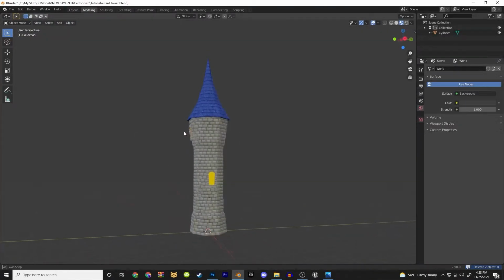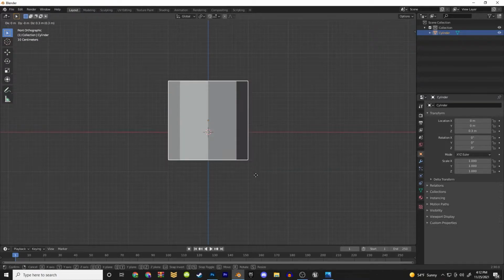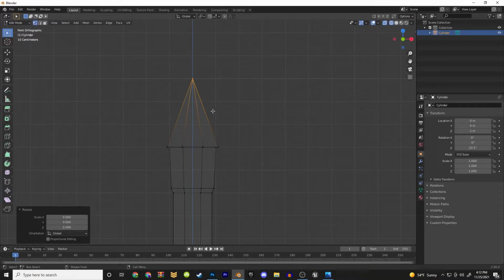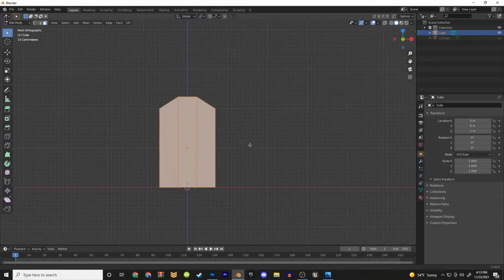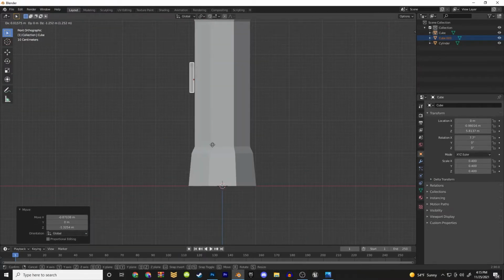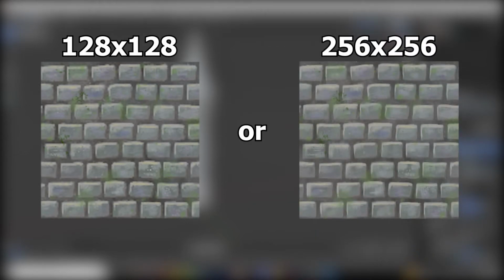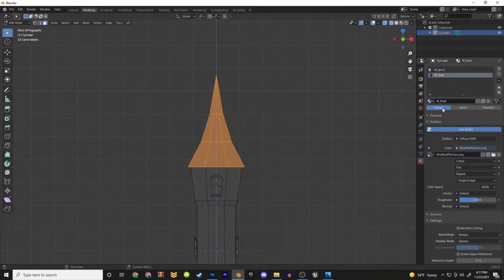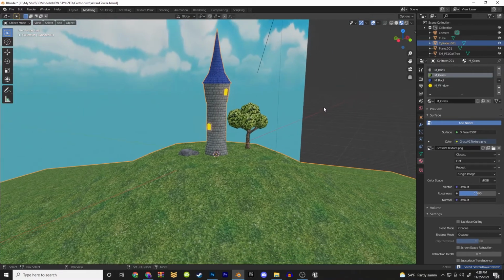How to make a PS1 Style Wizard Tower in Blender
In this tutorial, I will be showing you how to make a PS1 Style Wizard Tower in Blender 2.9.